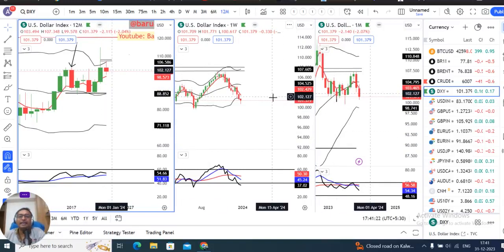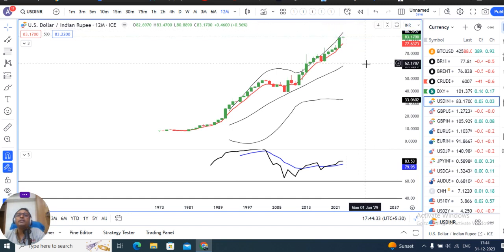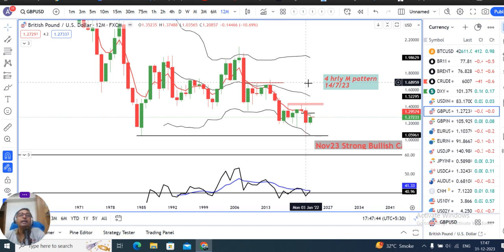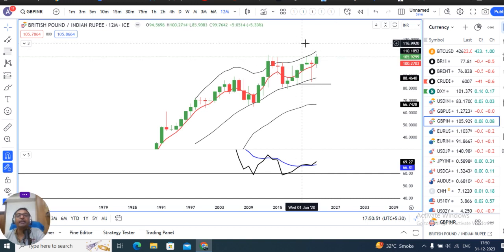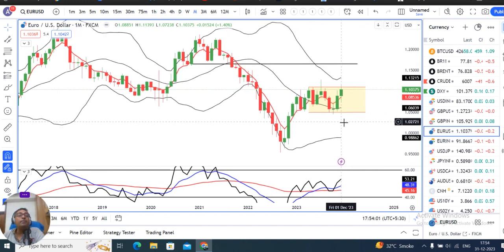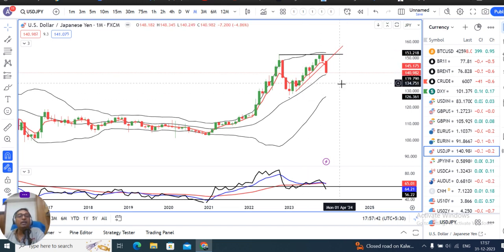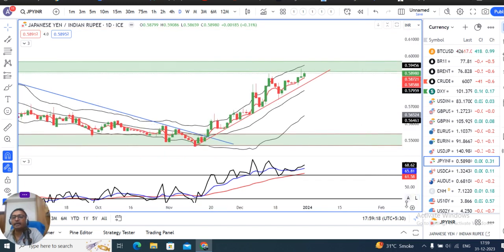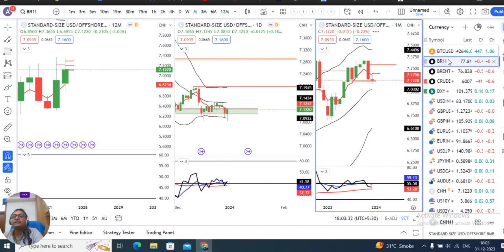Dollar sees first yearly loss since 2020---Yearly, Monthly, Weekly Analysis